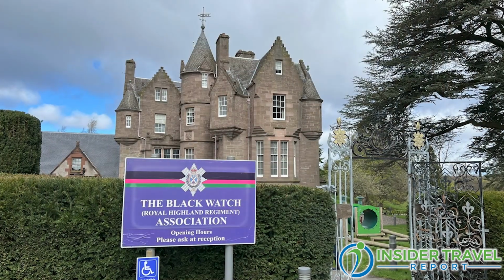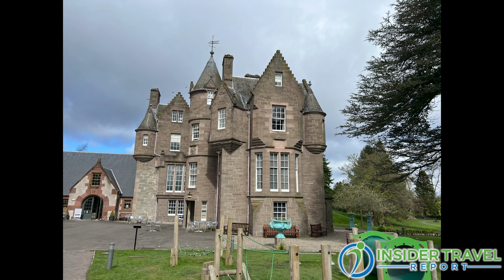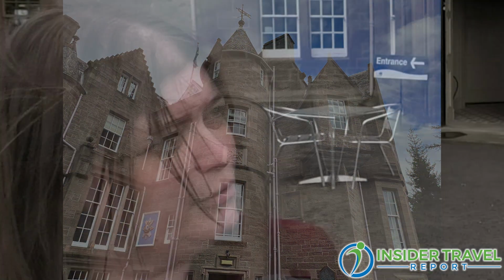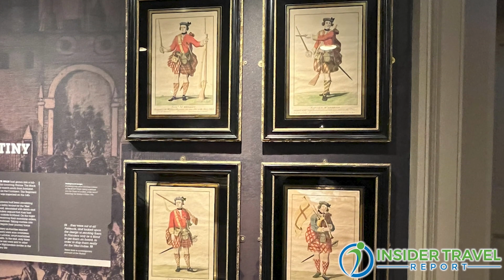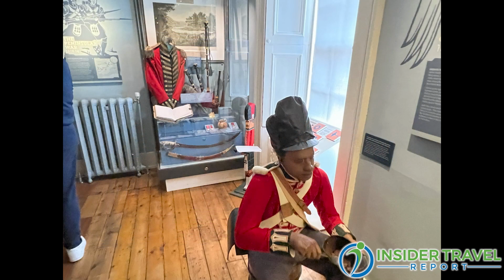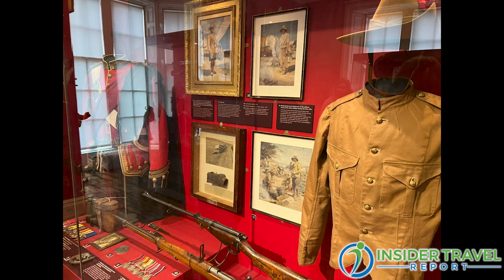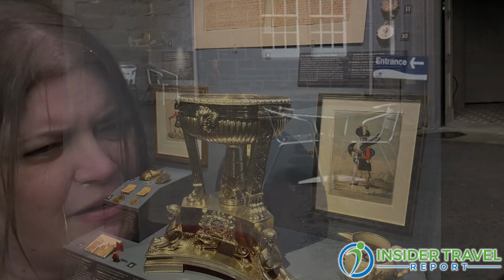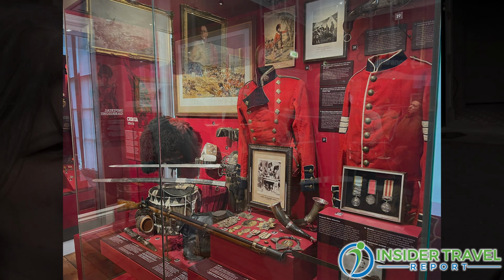Insider Video: Discover the History of the Black Watch at This Museum and Castle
Fiona Cona, curator of the Black Watch Museum and Castle in Perth, Scotland, talks with James Shillinglaw of Insider Travel Report about the Black Watch, a Scottish regiment that has fought for three centuries for Britain in conflicts around the world—and brought its inspirational bagpipes along. Interviewed during a fam trip organized by VisitScotland, Cona describes how her museum tells the story of this famed military unit in a unique and stirring way.

No time to watch this video? Listen to the audio podcast with the same title, available on Spotify, Pandora, Stitcher, PlayerFM, Listen Notes, Podchaser, TuneIn + Alexa, Podbean, iHeartRadio, Google,Amazon Music/Audible, Deezer, Podcast Addict, and iTunes Apple Podcasts, which supports Overcast, Pocket Cast, Castro and Castbox.